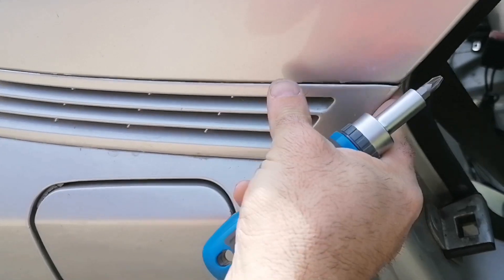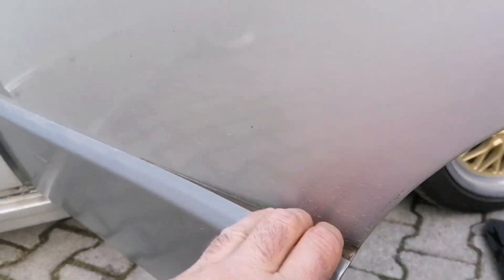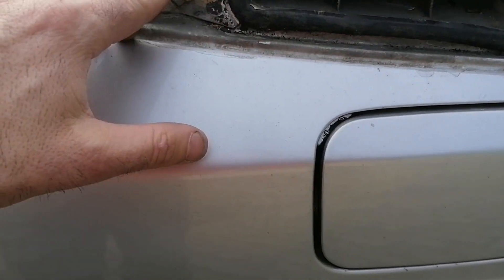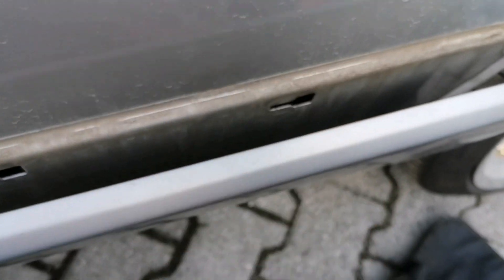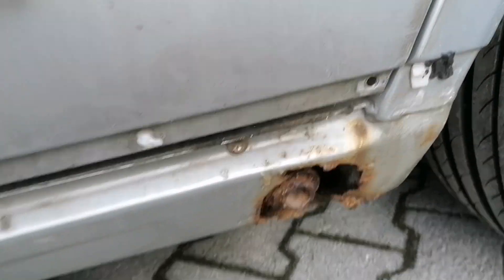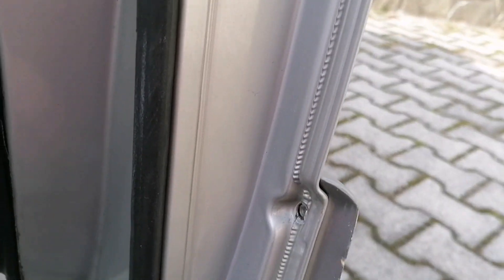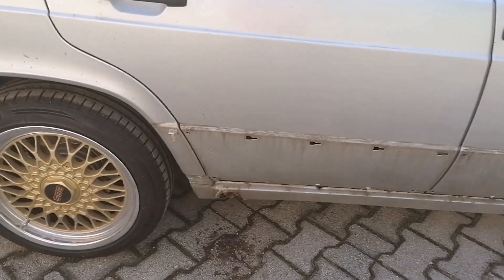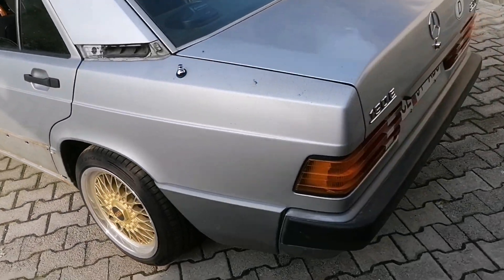I started dismantling Mercedes W201 for painting